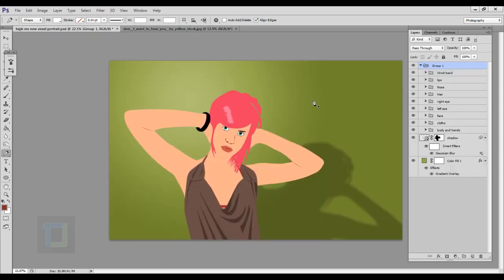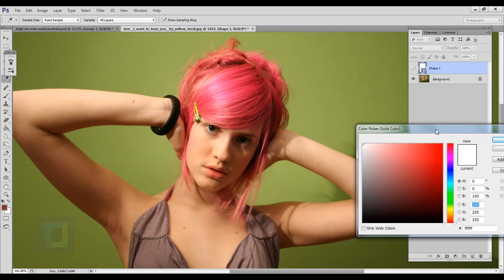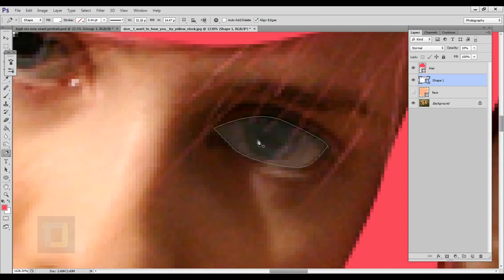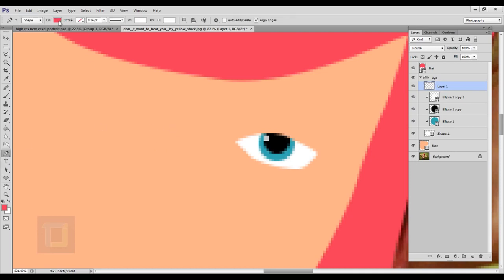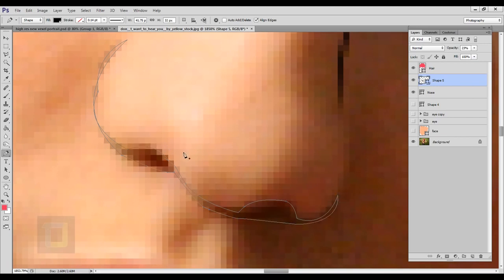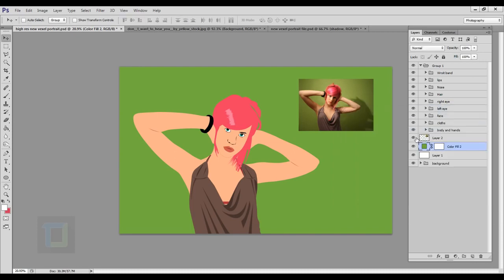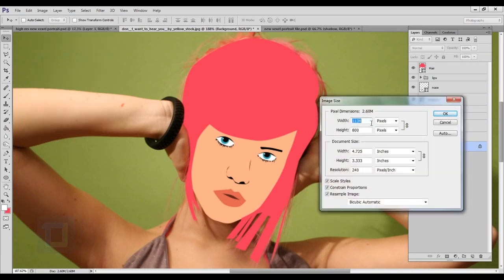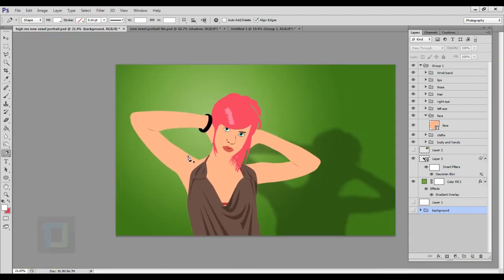45 How to Create Cartoon Effect with Pen Tool Photoshop Tutorial vexel art